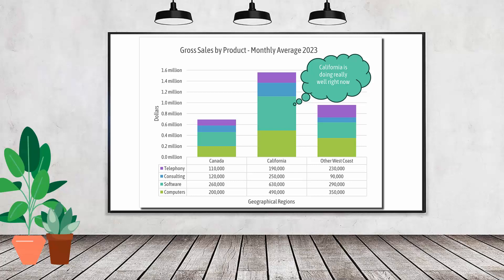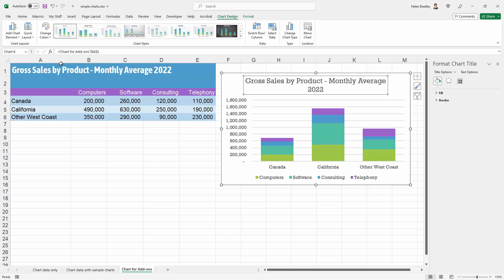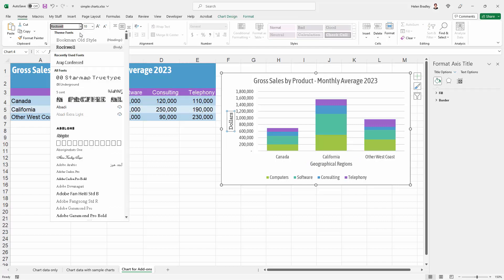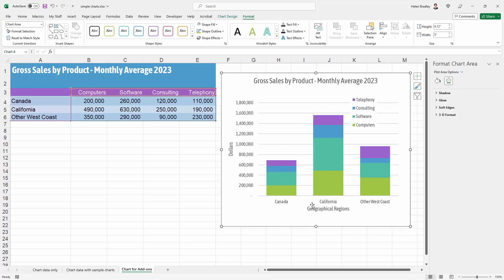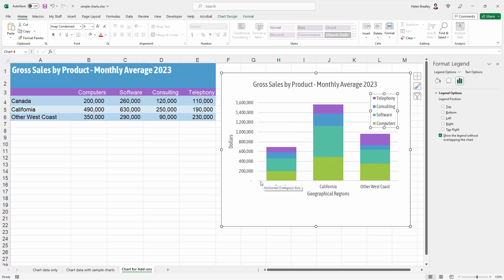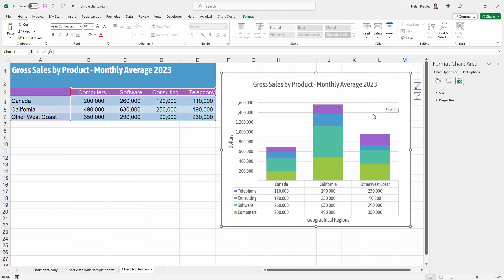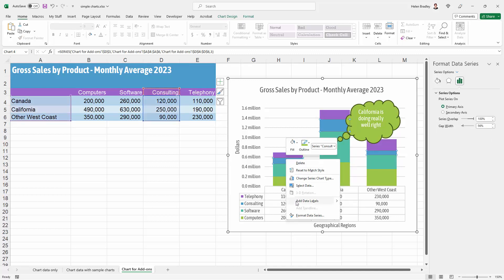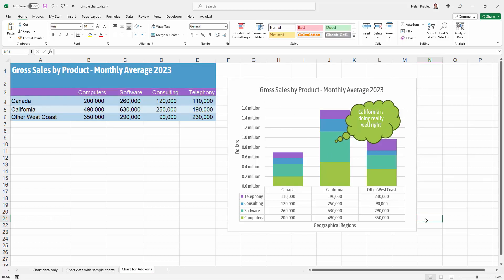Excel Chart Customizing 101: Smart Excel Formatting Tips for Beginners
Excel Chart Customizing 101: Smart Excel Tips for Beginners.
Learn how to find elements on an Excel chart that can be formatted and customized to show your data in its best light. You will learn how to add elements to your chart and edit and format the existing elements. This video will give you a good start to understanding how to make charts look better and more appropriate for your audience.